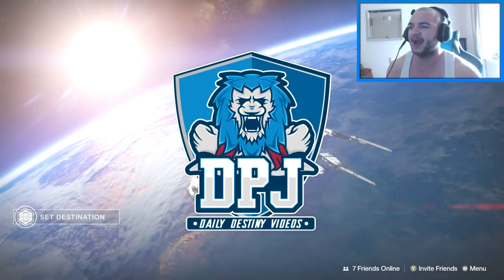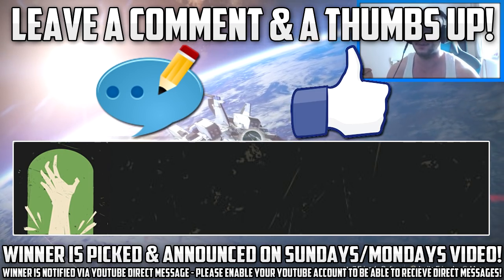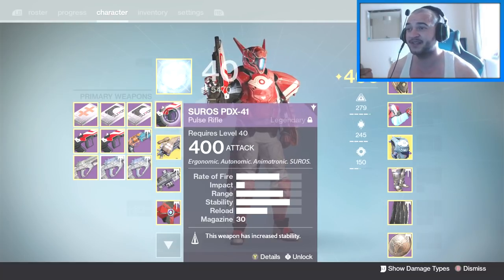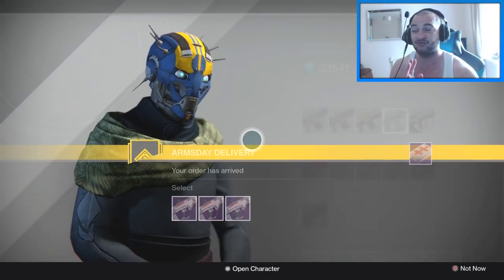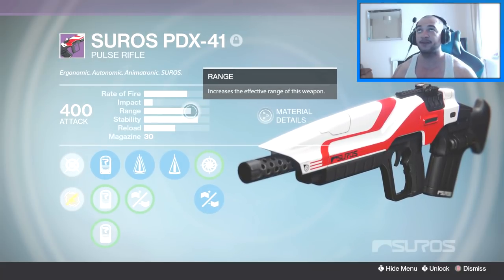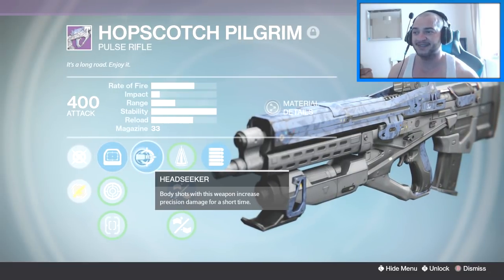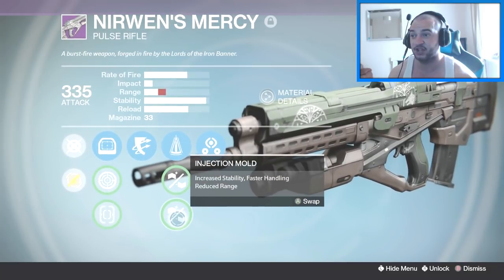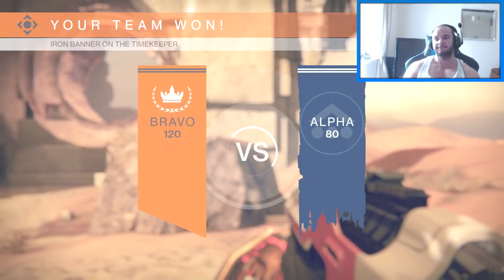Destiny: HOW TO GET THE BEST PvP PULSE RIFLE EVER!